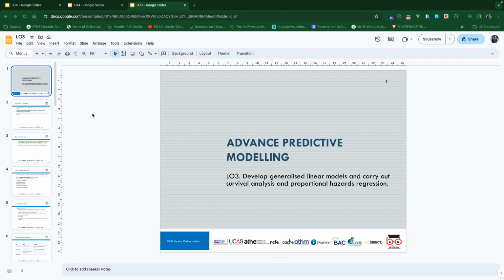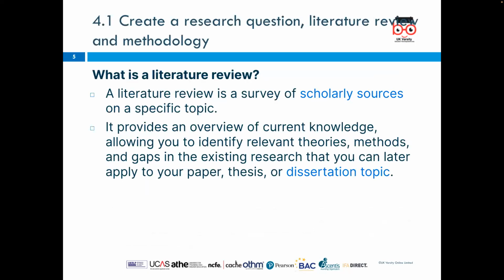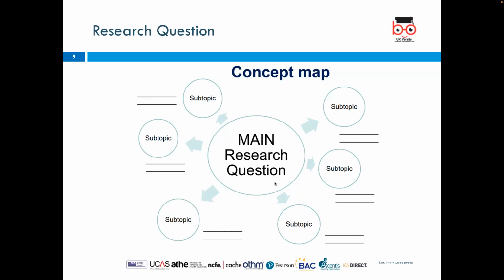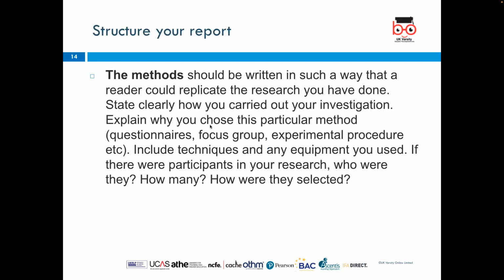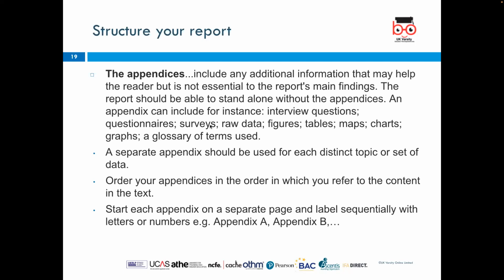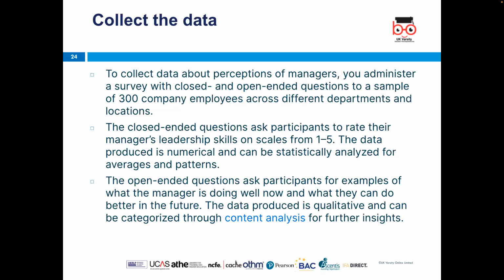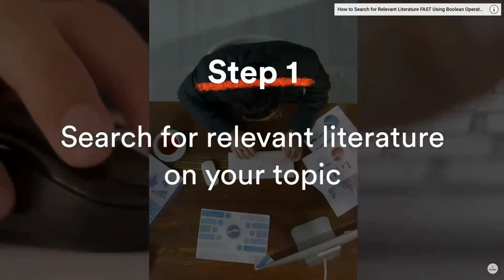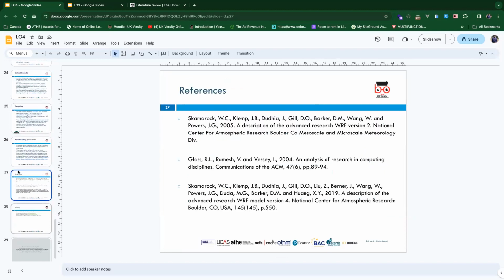OTHM L7 DiDS- Unit- Advanced Computing Research Methods-LO4-(HO) - DEC 2023